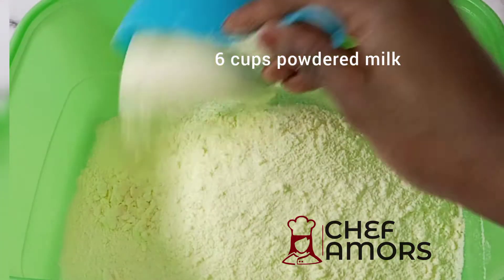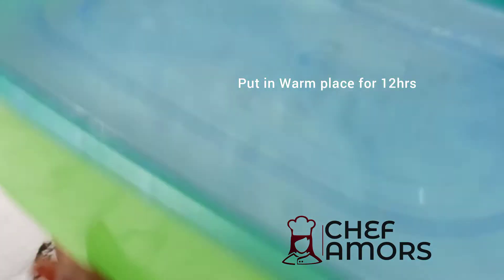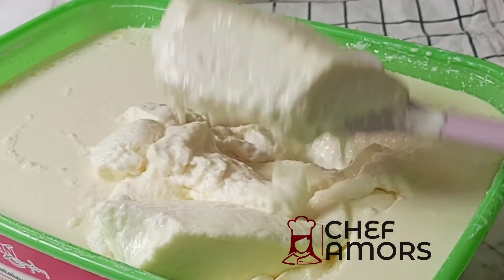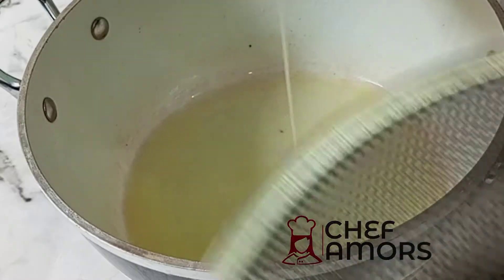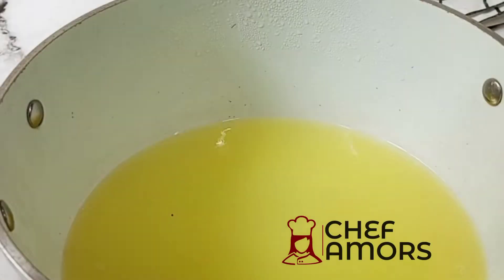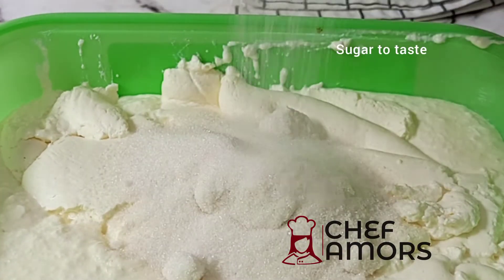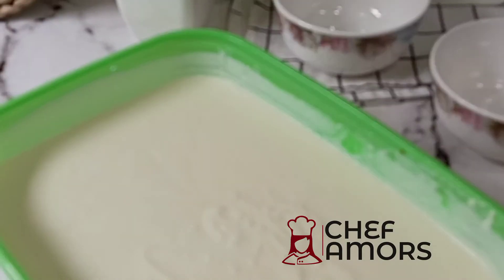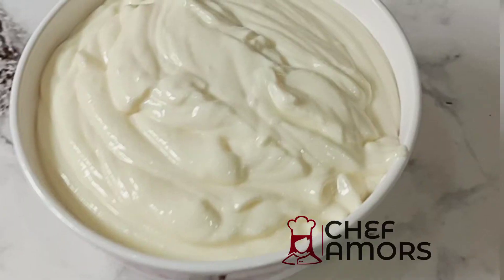GREEK YOGHURT RECIPE